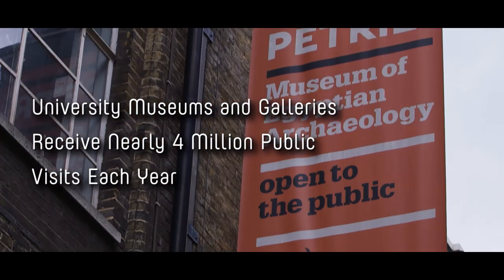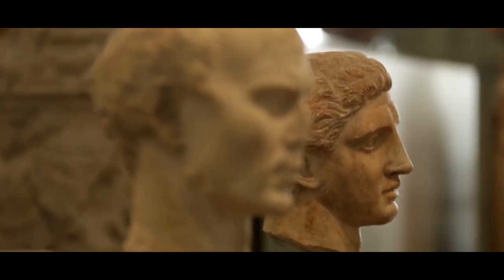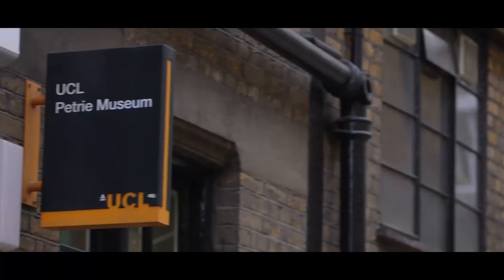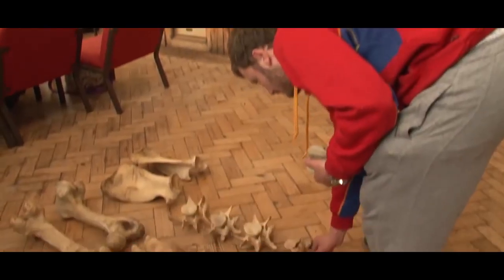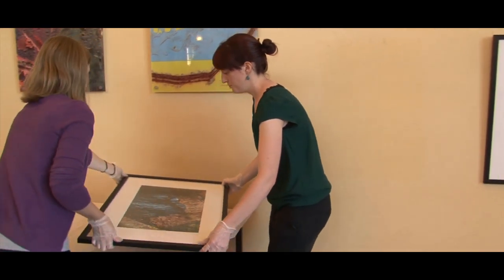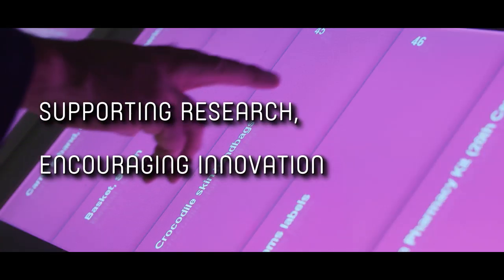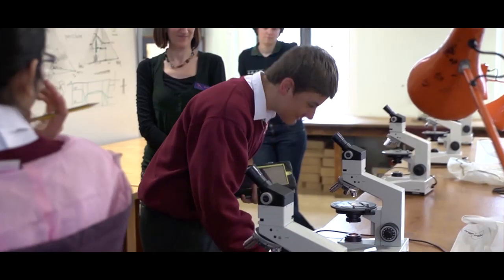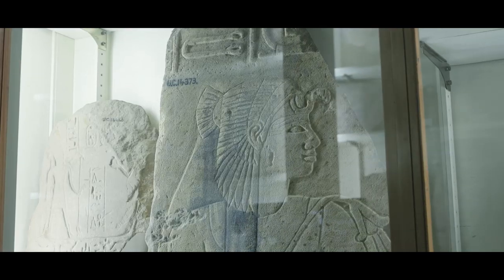University Museums and Galleries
How university museums engage the public with research.